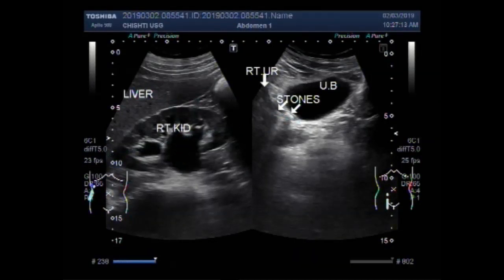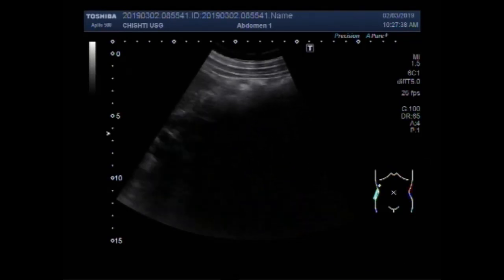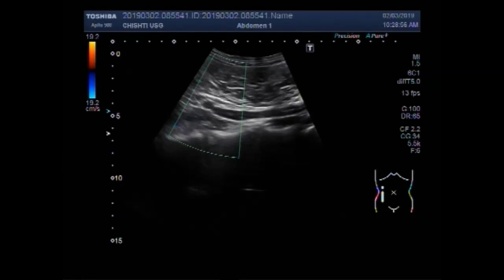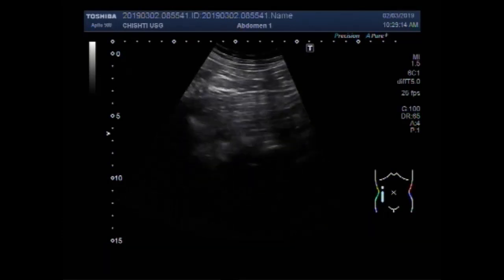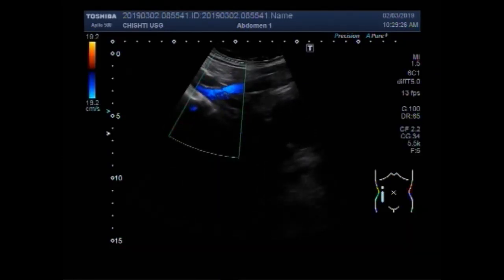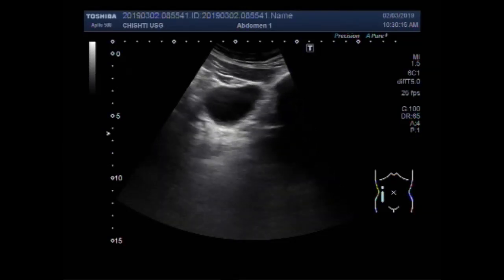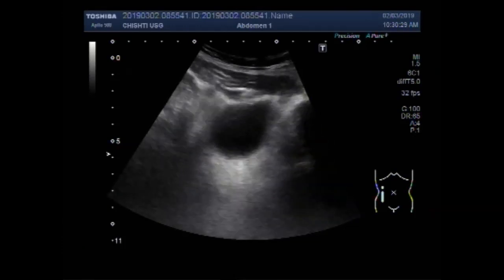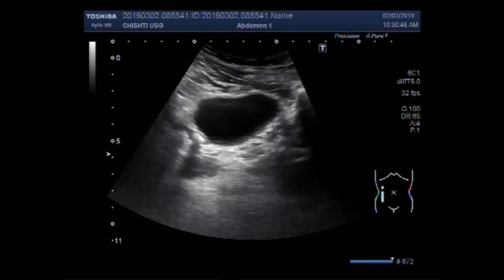Ultrasound Video showing two stones in ureter.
This video shows two stones in ureter.